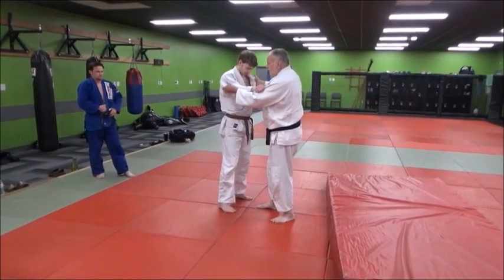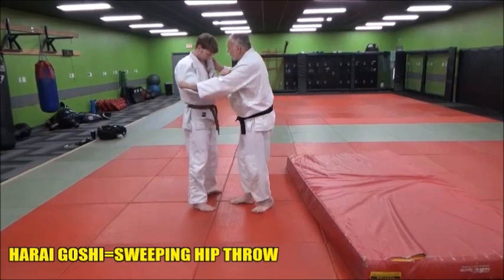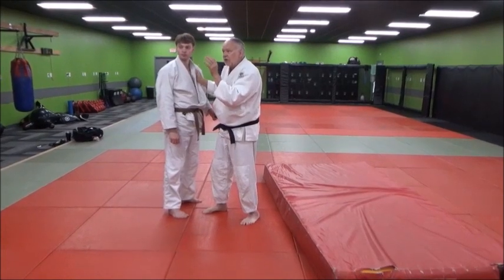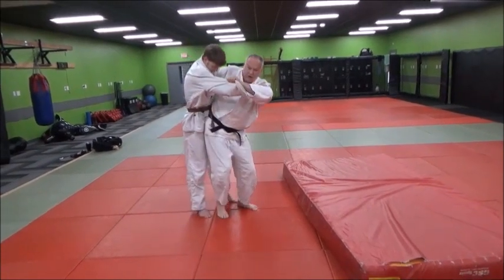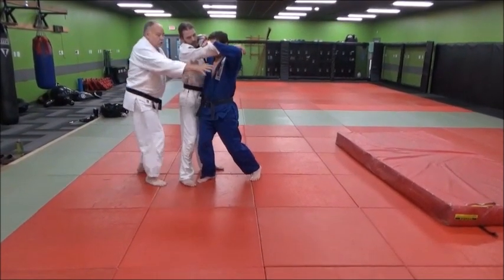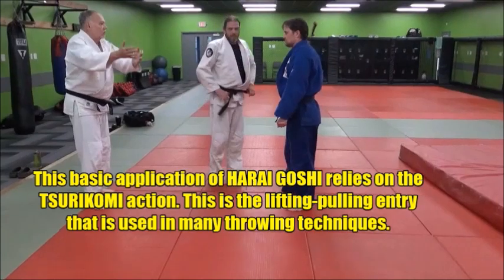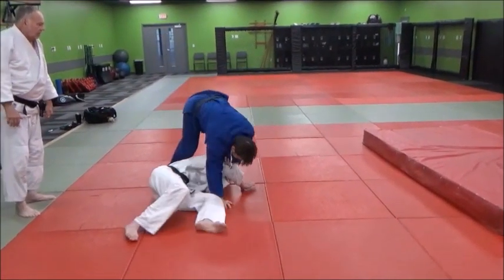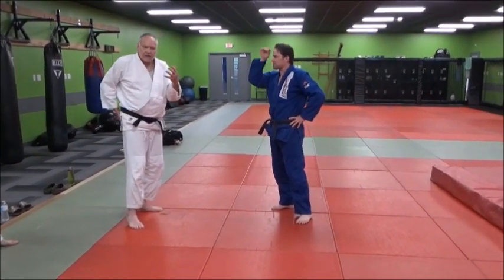HARAI GOSHI Sweeping Hip Throw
Harai Goshi (Sweeping Hip Throw) is popular and effective and it has a variety of applications. IN this video, we focus on the basic application of Harai Goshi.

to get Steve Scott's books THE JUDO ADVANTAGE, SAMBO ENCYCLOPEDIA , JUJI GATAME ENCYCLOPEDIA and TRIANGLE HOLD ENCYCLOPEDIA.

Our channel was started in 2010 as an extension of our program at Welcome Mat. Welcome Mat was founded in 1969 by Steve Scott in Kansas City, Missouri, USA and has produced thousands of successful students, athletes and coaches in a variety of grappling sports. View over a thousand videos on the subjects of judo, freestyle judo, Shingitai Jujitsu, sambo, submission grappling and sport jujitsu are on our YouTube channel. Browse through our playlists to see what we have on our channel. If a video is listed as "private" is it because that video is still in development or scheduled for later viewing. We strive to provide fundamentally sound and technically innovative skills and information on a variety of grappling sports. Music for some videos provided by YouTube Copyright Free Audio featuring "Fiend" by Sting and performed by the  Jingle Punks, "All This Down Time" by Sting and performed by the Jingle Punks and Arp Ascent by DivKid.